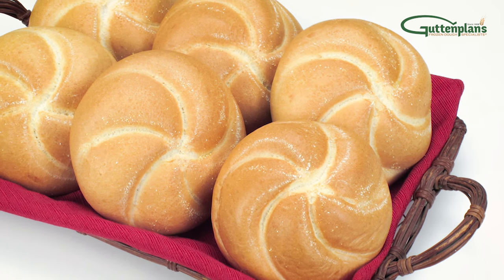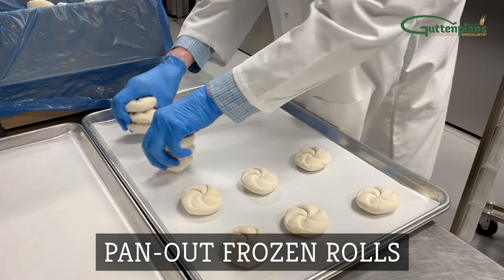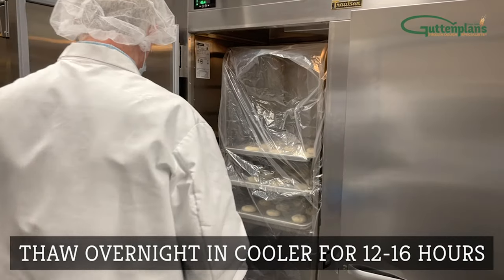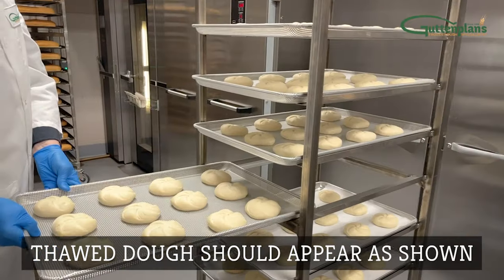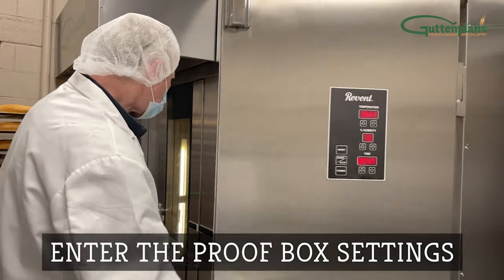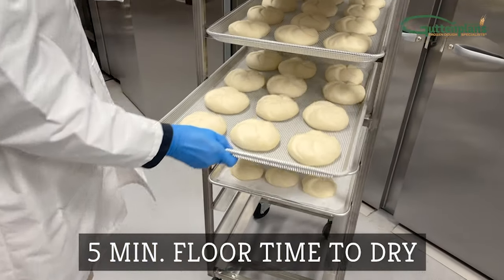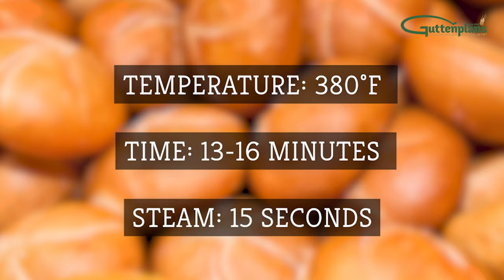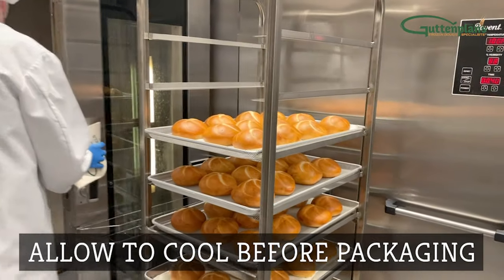Frozen Dough Handling: Kaiser Rolls